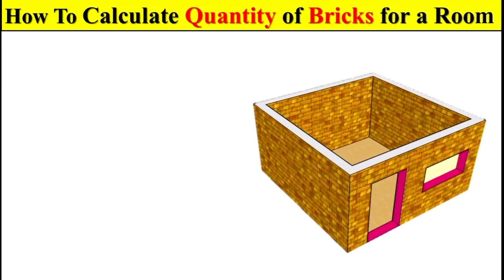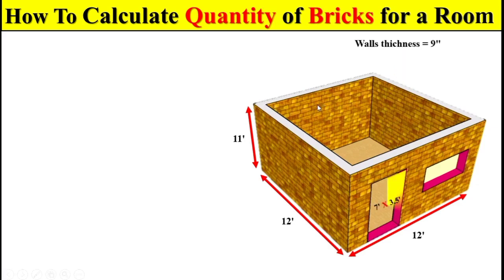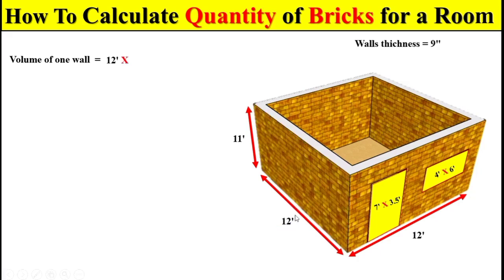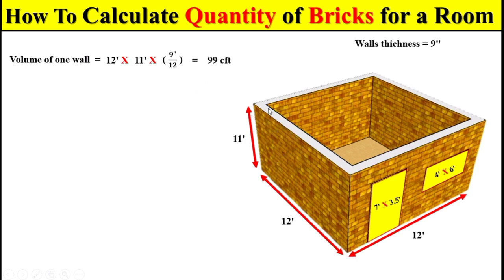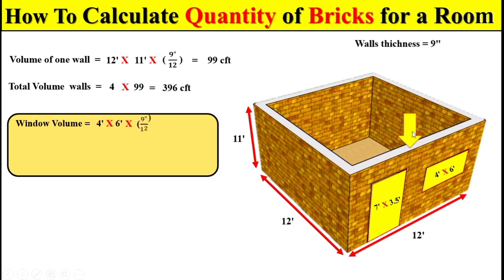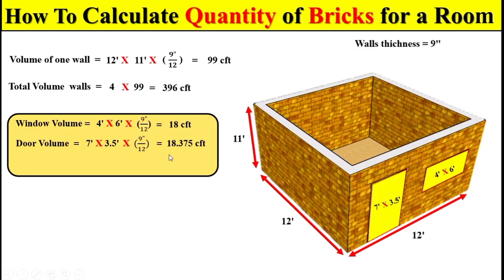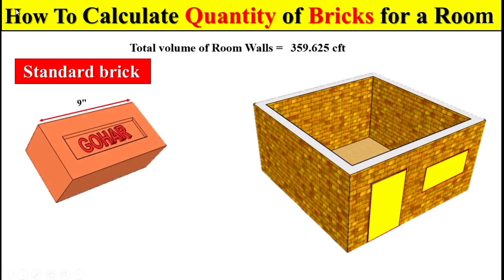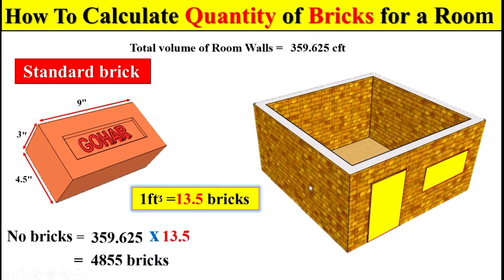Bricks Calculation || Quantity of Bricks || Quantity & Estimation || Civil Engineering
Hello dear students I am engineer Gohar shah in this video I will show you that how to calculate quantity of brick work | quantity of bricks calculation | bricks quantity | bricks | brick work.

00:00 bricks quantity calculation
00:02 Intro
00:16 calculate volume of room
2:58 Net Volume of room
3:14 procedure to calculate number of bricks
4:10 end Intro

bricks quantity calculation in urdu
Brick work quantity calculation
brick quantity per cubic meter
quantity of bricks calculation
quantity of brick work
quantity of bricks
brick masonry
brick work
bricks